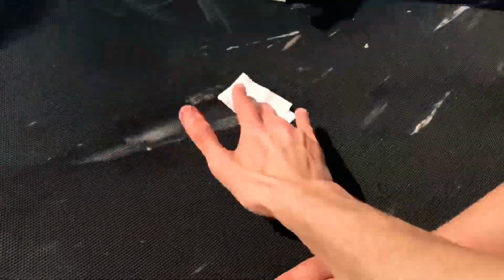Spring time summer training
What is going on guys, hope you’re all having a great Easter weekend. Trained with Kieran and Callum, was a great day full with good laughs! Have a great weekend and I’ll catch you guys later!